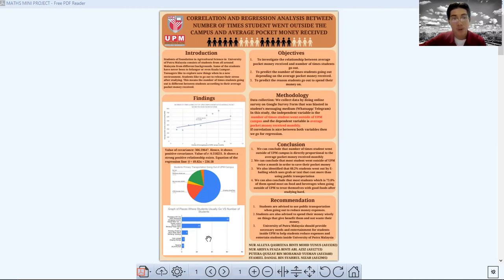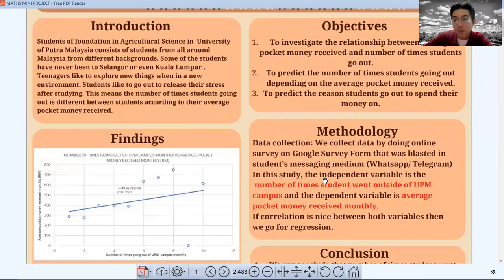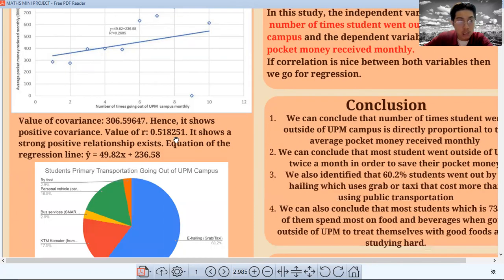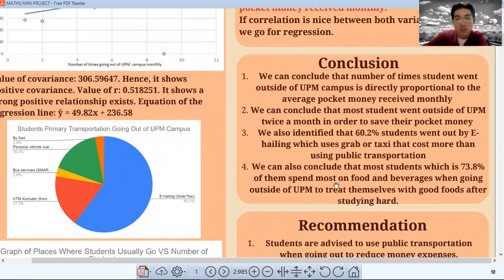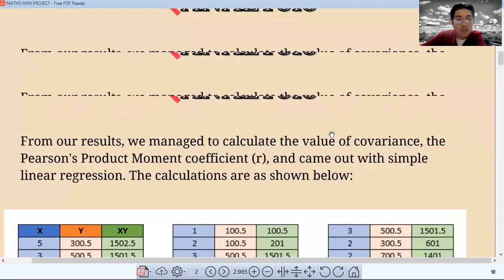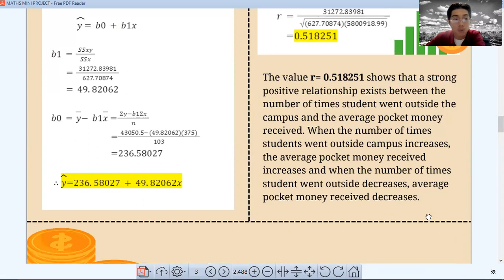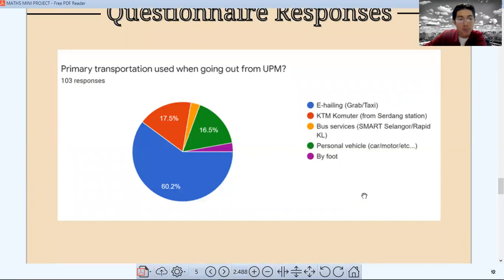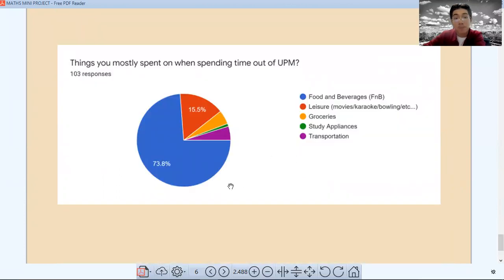MATH MINI PROJECT GROUP 7 K18